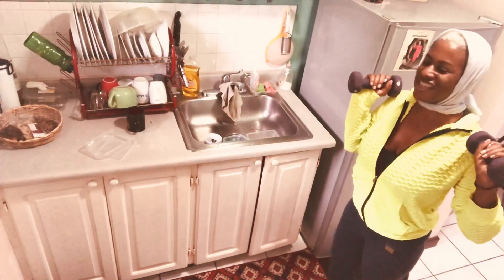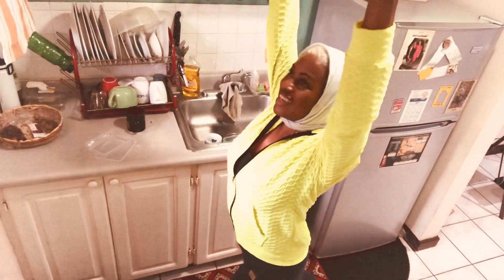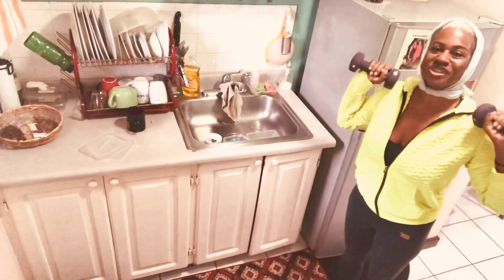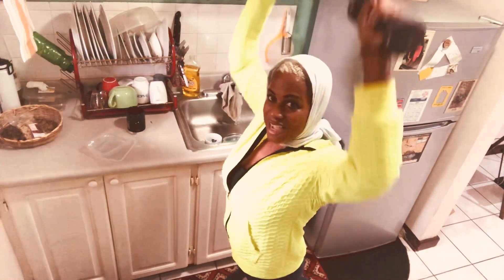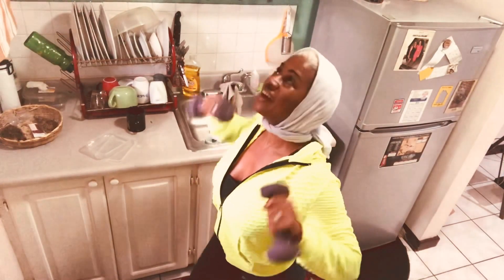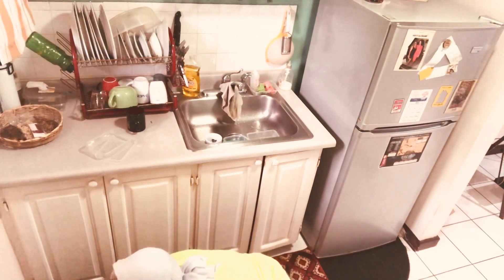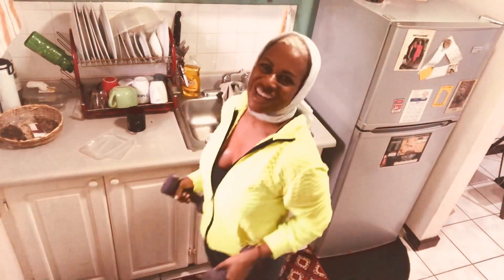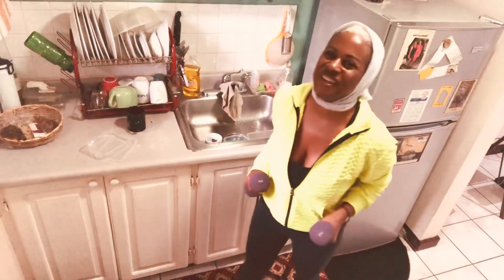PrayXercise Lunge Toner - Step…Balance……Praise. Step in Faith!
PrayXercise Lunge - Step…Balance……Praise�. Walk in Faith !

Make GlassHouses💕 devotional a part of your �Daily Prayer Life & Meditation